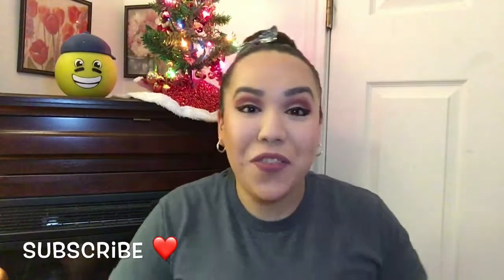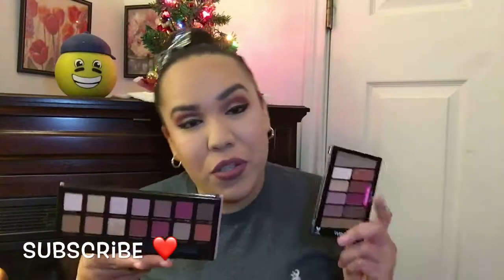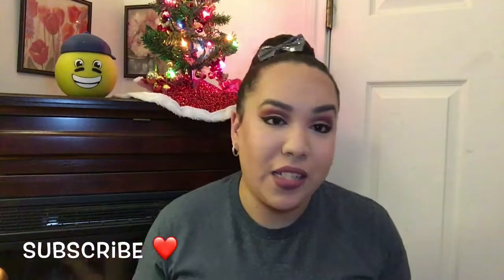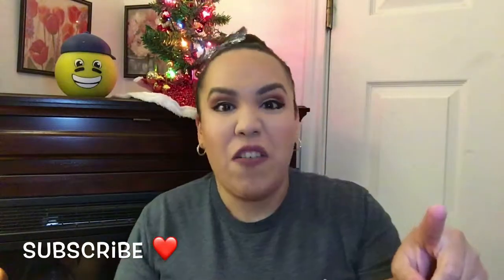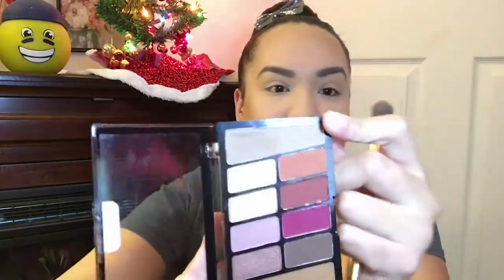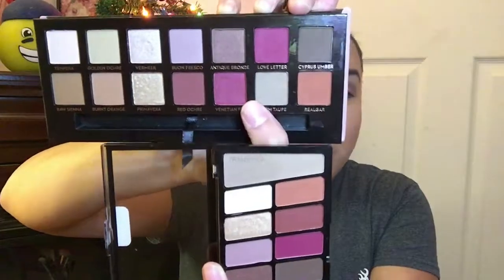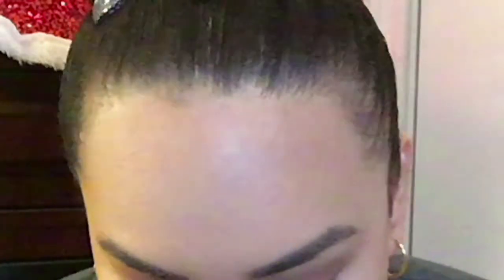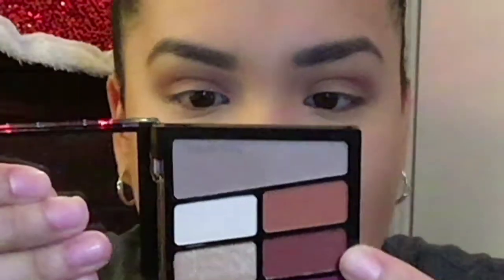WetNWild Vs. ABH Renaissance Palette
Hey bun heads so in this video I’m doing this berry eye look using the rose in the air palette from wetnwild and the renaissance palette from ABH. If you guys want to see which I like more make to watch the video.